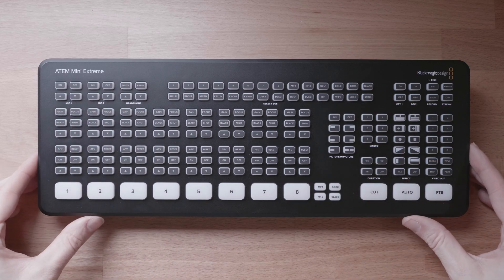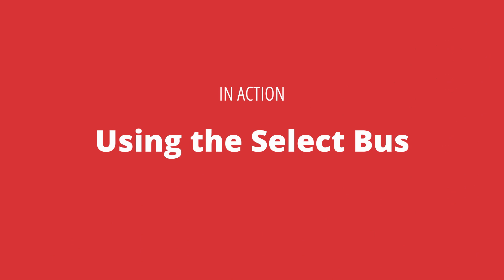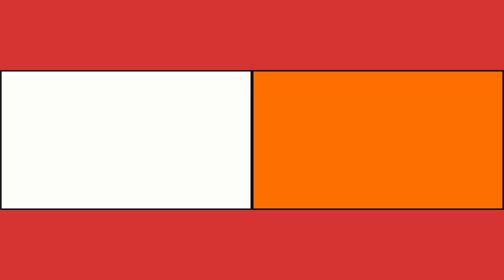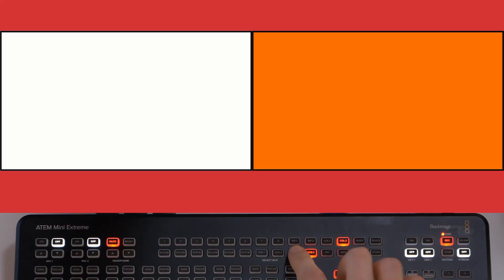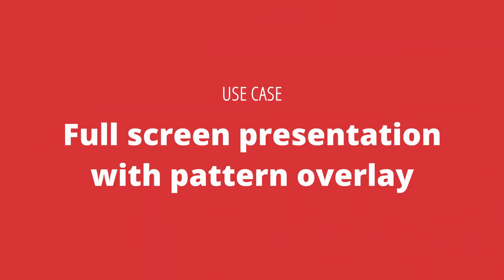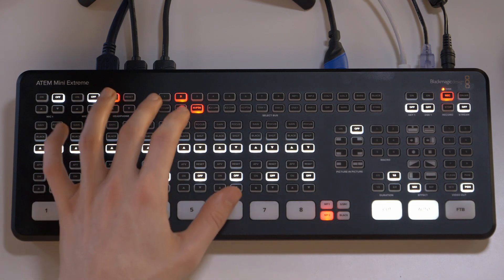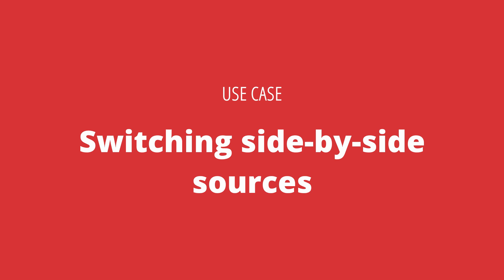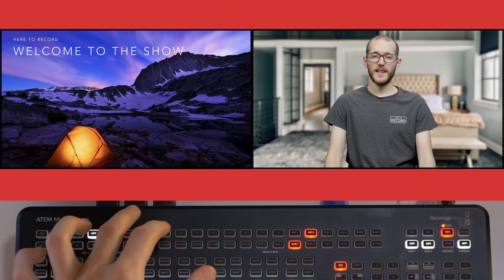Select Bus on ATEM Mini Extreme - Getting started and use cases // Show and Tell Ep.78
What is the Select Bus on the ATEM Mini Extreme and how can you use it during your production? In this video I explore those topics as well as a few use cases.

*Timestamps*
00:00 - What is the Select Bus?
00:50 - The Select Bus in action
02:20 - Use case: Full presentation with a pattern overlay
03:22 - Use case: Switching side-by-side sources
04:12 - Wrapping up